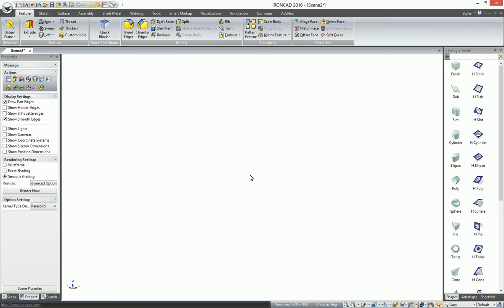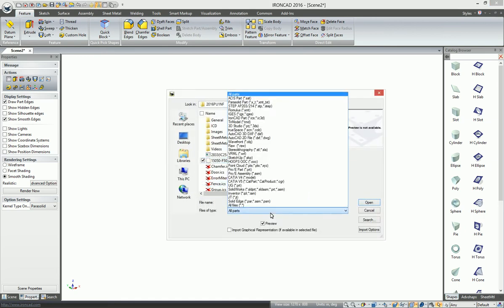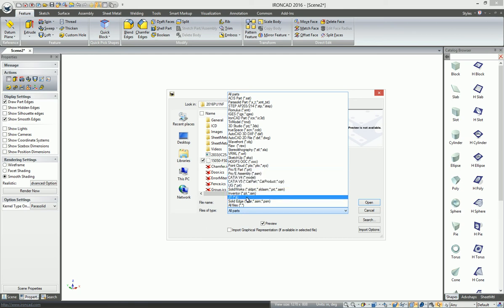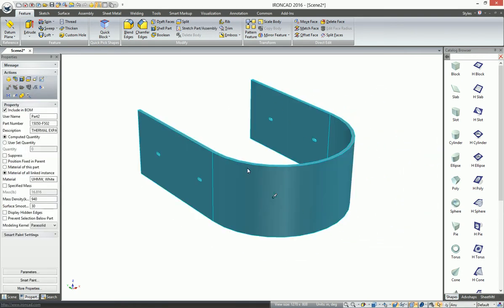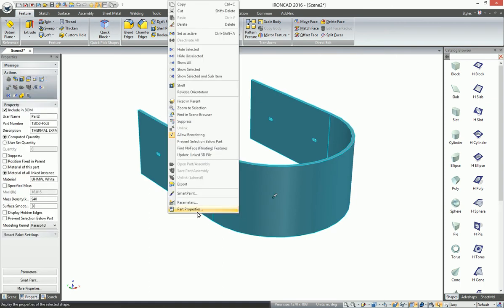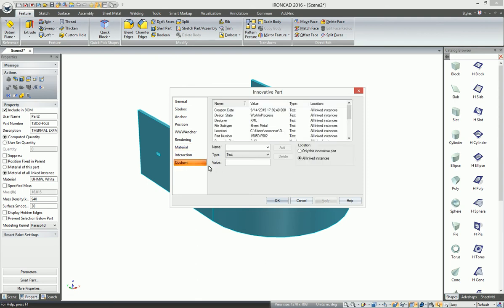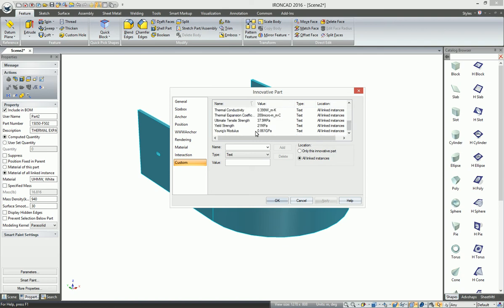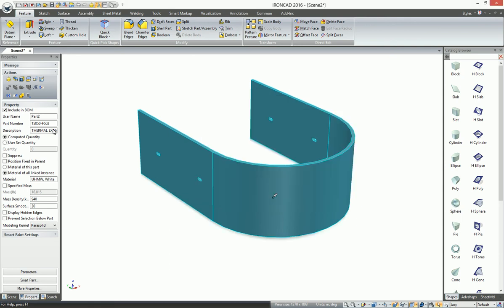Native Import of Property Information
Support for Import of Native file property information such as Part Number, Description, and other custom properties.